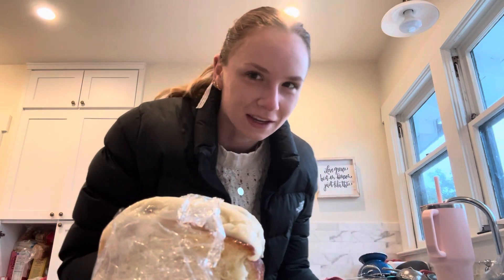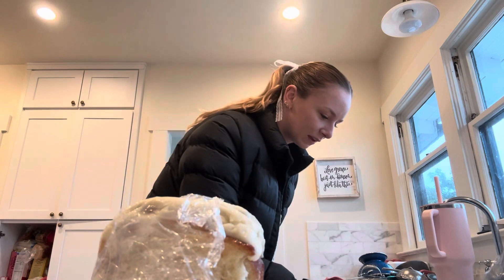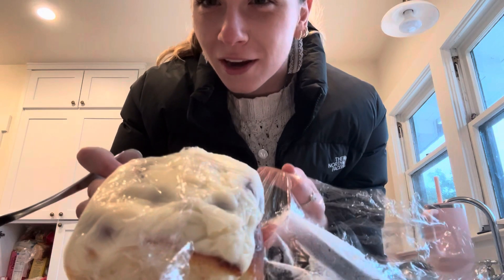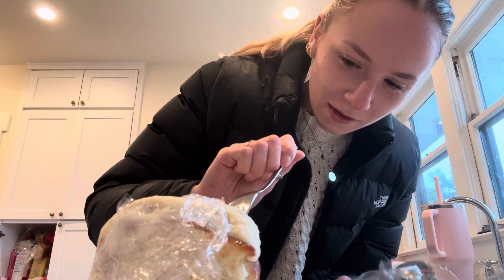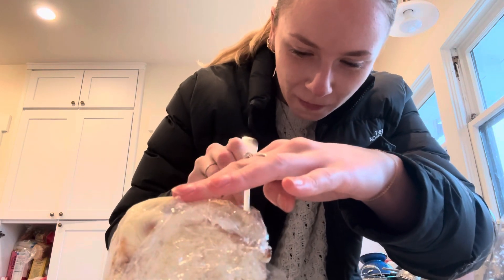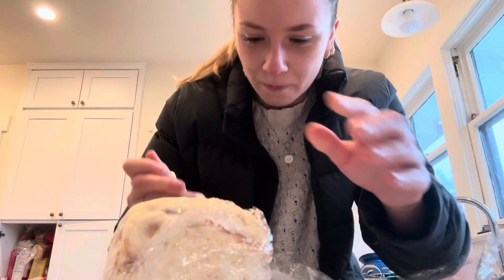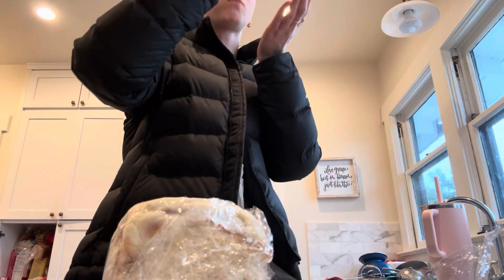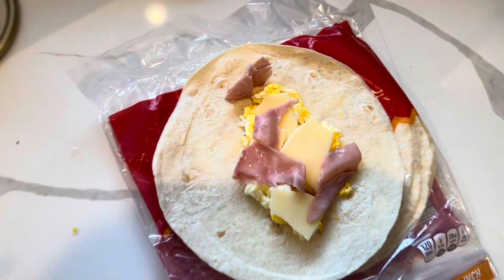VLOGMAS: day twelve !